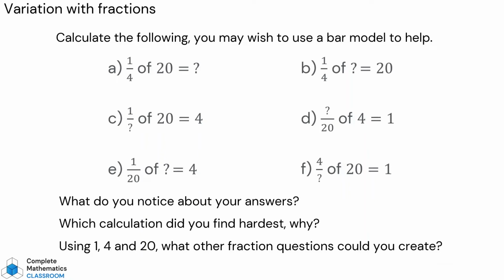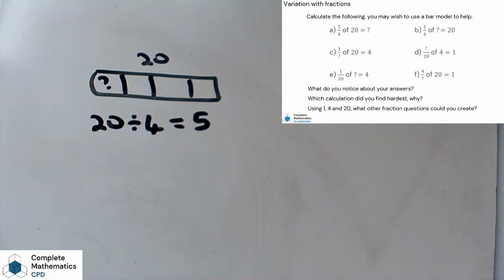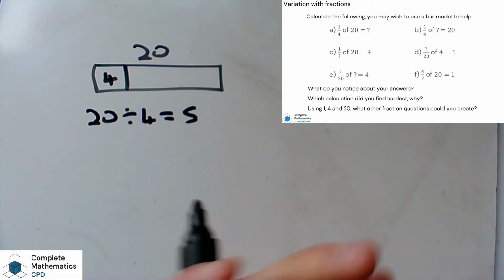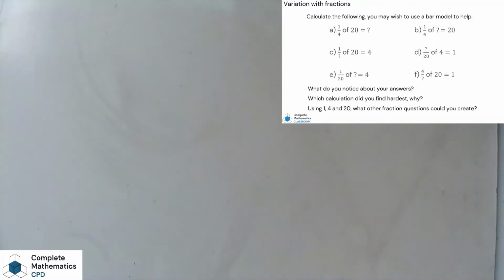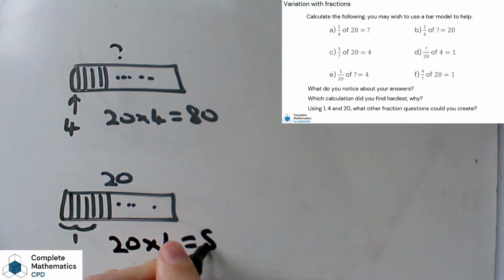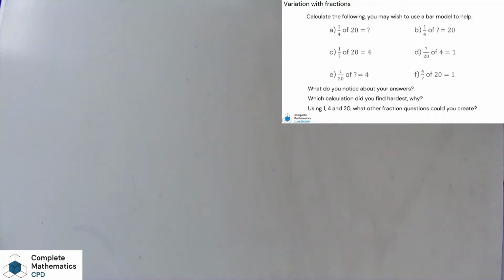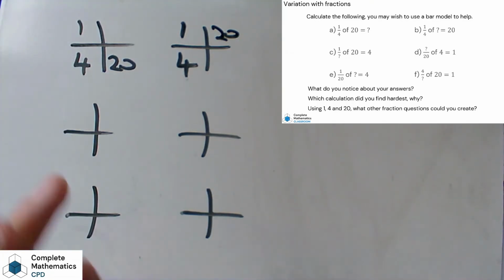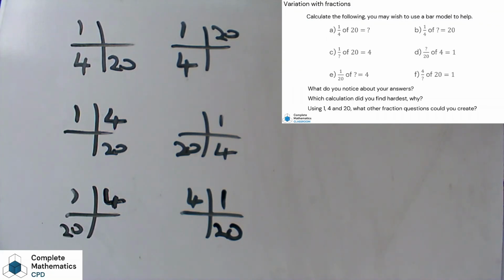Variation with fractions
Using bar models and ratio tables to solve problems involving fractions of amounts.